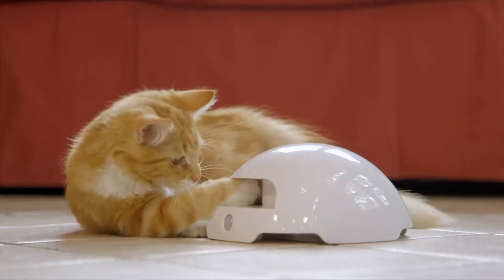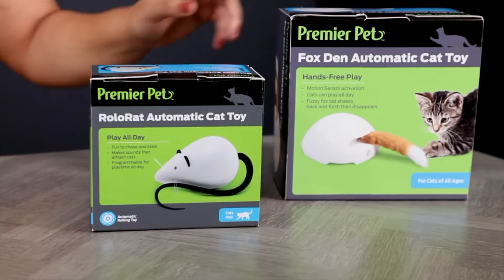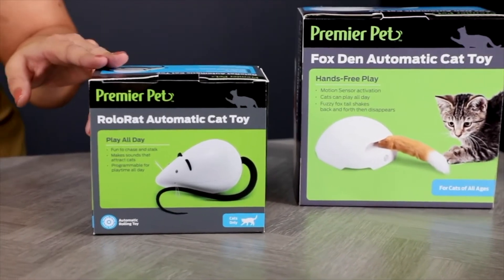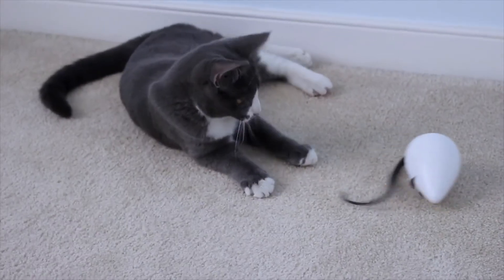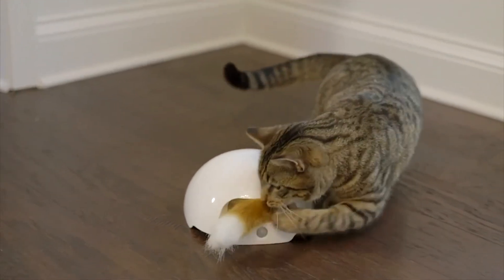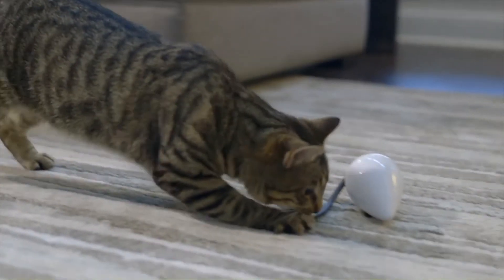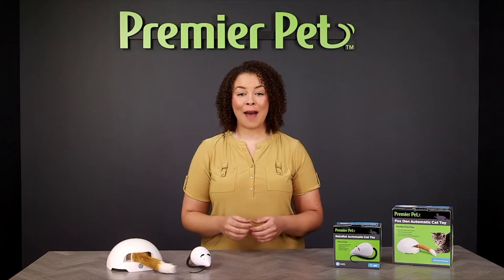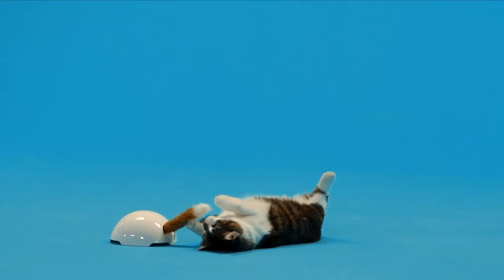Premier Pet RoloRat and Fox Den Automatic Cat Toy Quick Overview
The Premier Pet™ Rolo Rat Automatic Cat Toy keeps your cat active and entertained with random movements and a quick moving tail to chase and pounce on. After installing the batteries (not included), turn the toy on by pressing its nose, and it will begin rolling around and making sounds that attract your cat. Your cat will enjoy trying to catch the tail as it whips around, and chasing the eyes that light up. After 15 minutes of playtime, the toy will automatically shut off to let your cat rest, and it can be turned back on at any time. Hold down the nose button to turn on “Play While You Are Away” mode. This mode turns the toy on for 15 minutes every two hours. After three 15-minute playtimes, the toy will shut off until you turn it on again. By encouraging your cat to exercise and providing mental stimulation, this toy helps keep your cat happy and healthy.